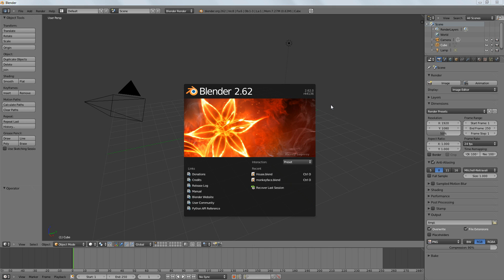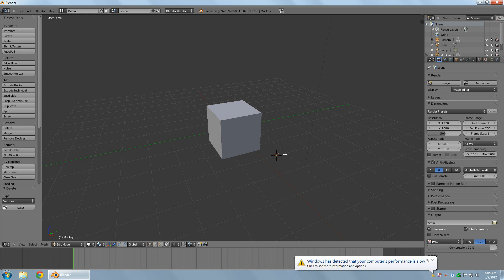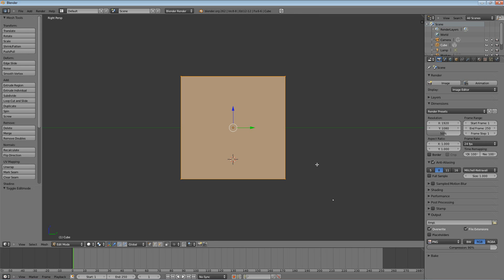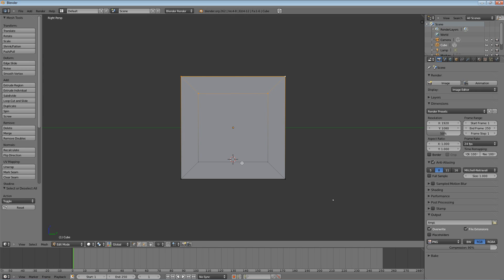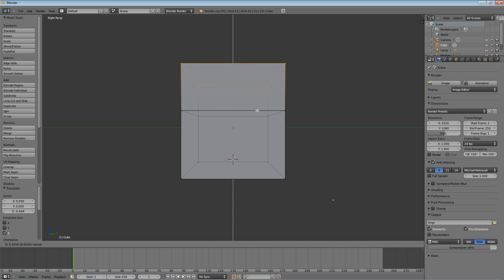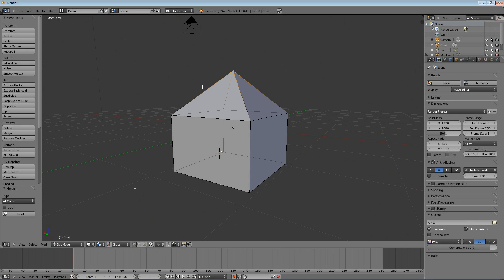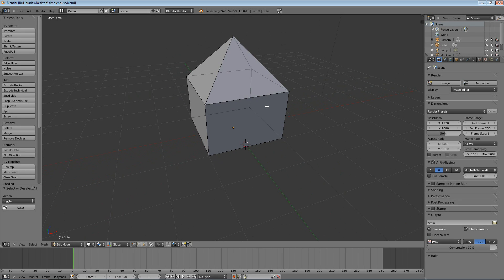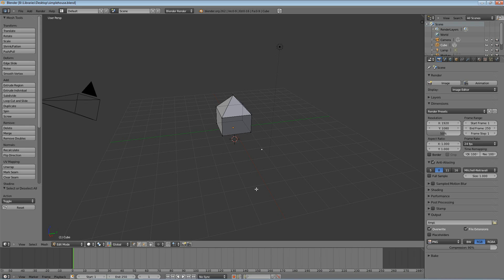(2012) Blender Absolute Beginner Tutorial: Ep. 4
Episode 4: Turning the default cube into a simple house.